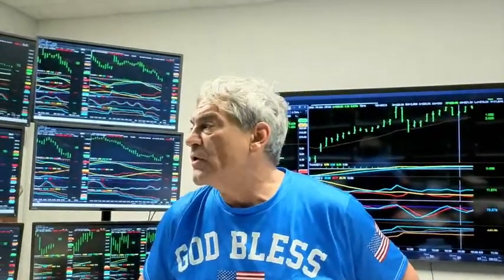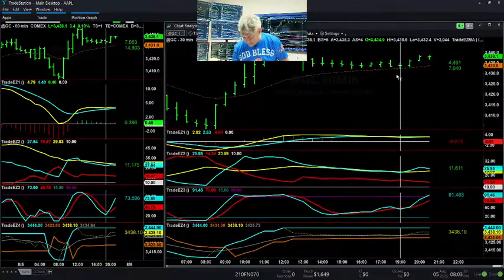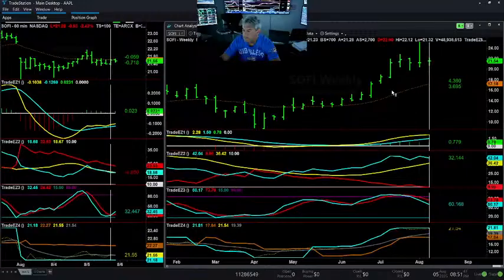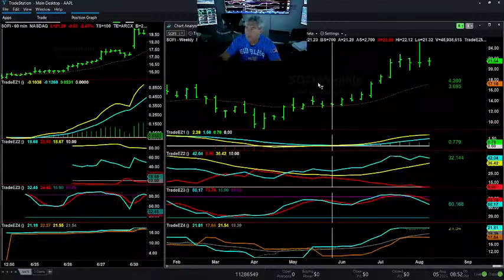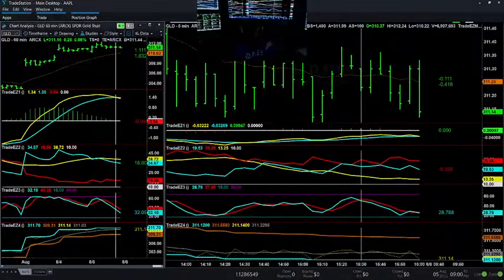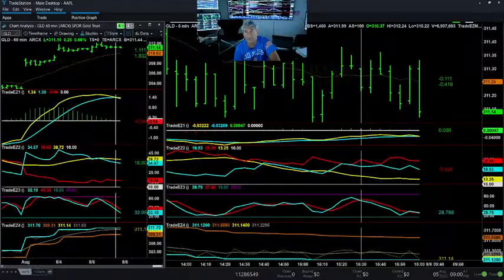Live Tokyo Trading Session with Stephen Kalayjian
We’re hosting a quick, beginner-friendly look at the Tokyo market inside SK Trading—perfect for anyone who wants to see what happens while the U.S. is asleep.

Why give it a try?

1. Fits your schedule
2. Trade in the evening (around 8-10 p.m. ET) after work or school—no need to quit your day job.
3. Smoother price moves
4. Fewer big players means the market often drifts in clearer, easy-to-spot trends—great for learning and practicing.
5. Head start on tomorrow
6. News from Asia hits first, so you can catch early moves before New York wakes up.

If this test session fills up and you love it, we’ll add Tokyo coverage to our regular plan.